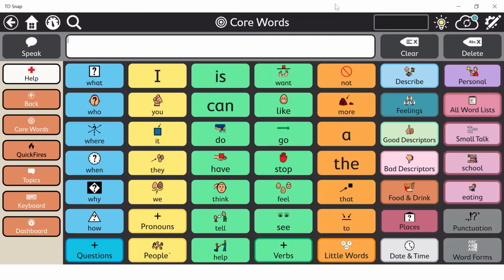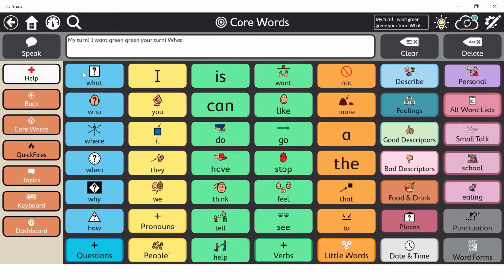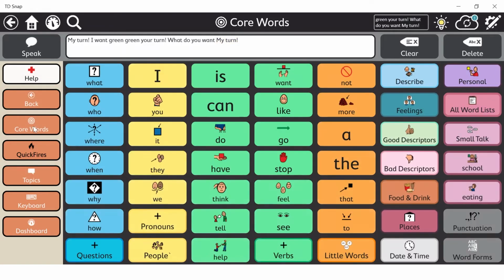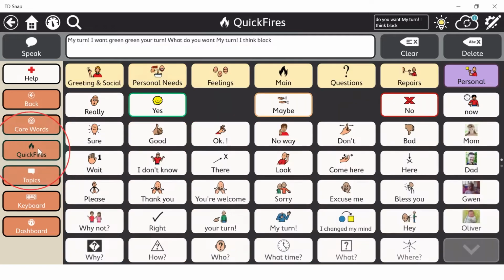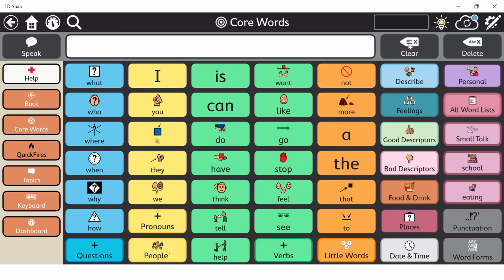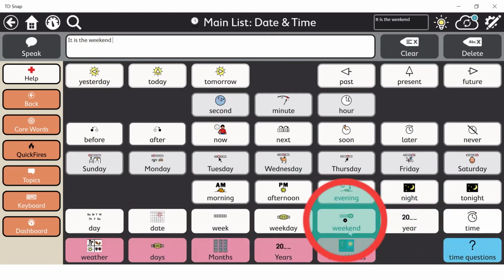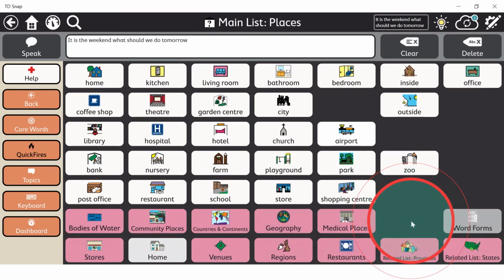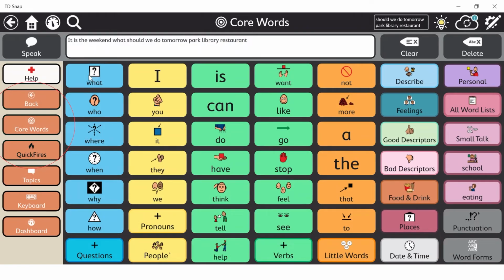Teaching How to Use the Eye Gaze Device Using Modeling - Part 2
When working with an individual who isn't totally brand new to the device, you need to include navigation with your modeling.